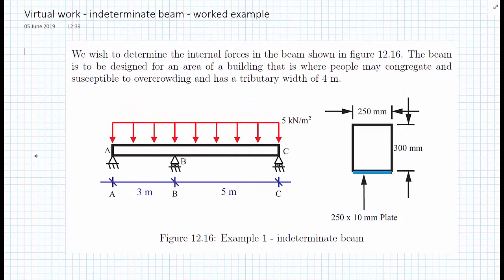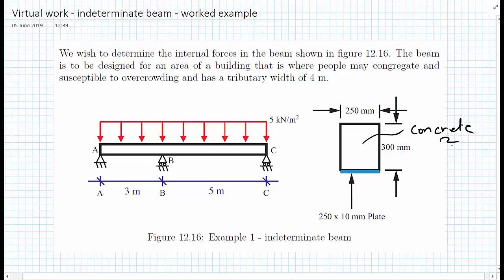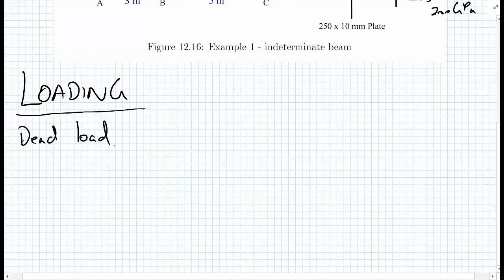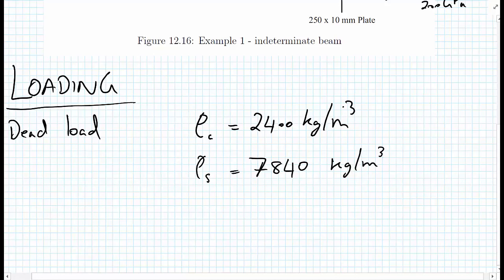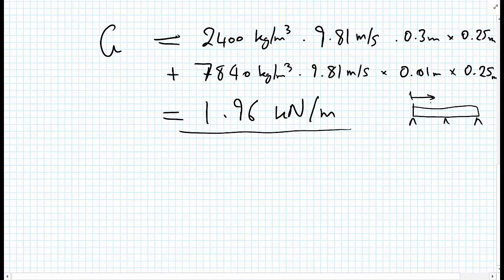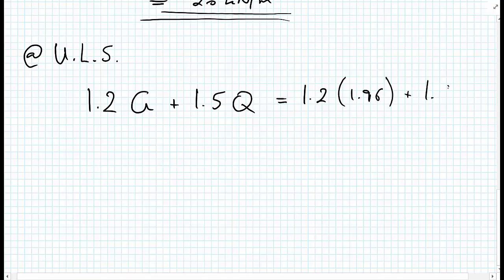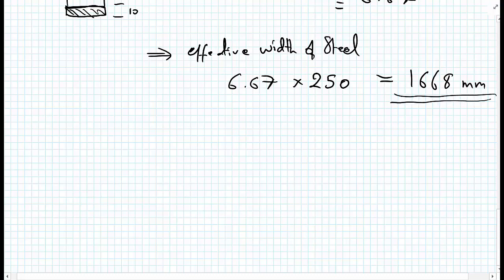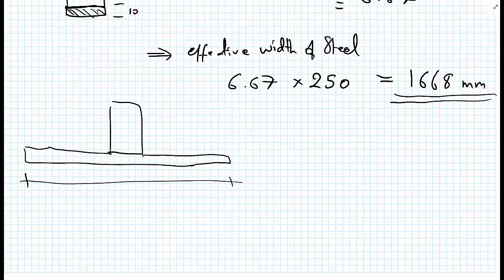Virtual Work - indeterminate beam worked example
Worked example of the use of the unit-load / virtual work member to draw the shear force and bending moment diagrams for an indeterminate beam.

Loading                 2:00
Beam EI value      6:53
Virtual Work       17:50
Real structure    34:15